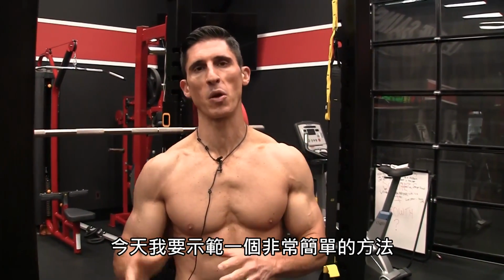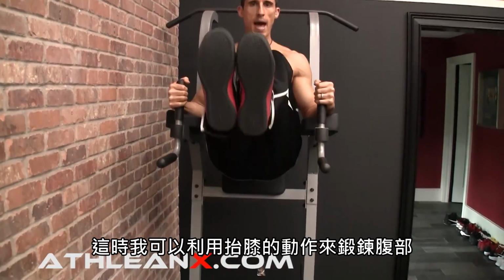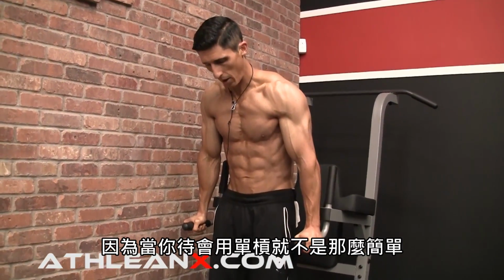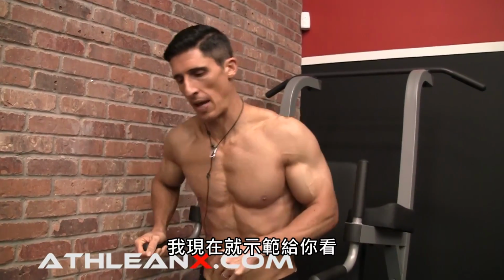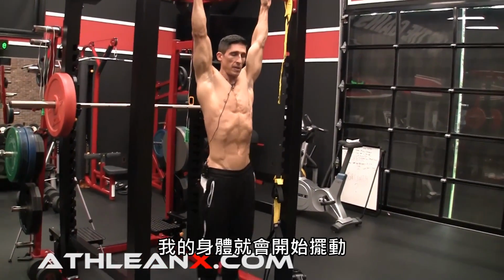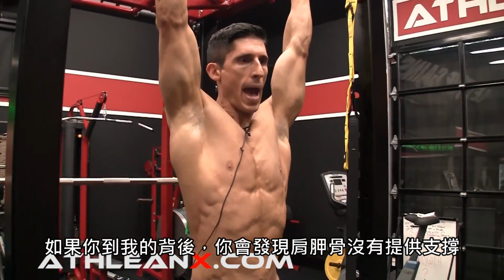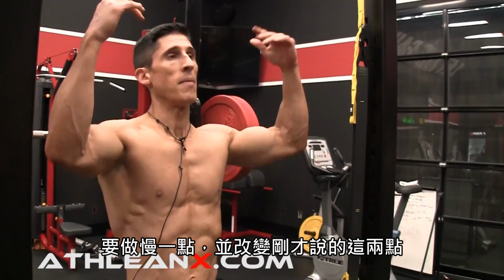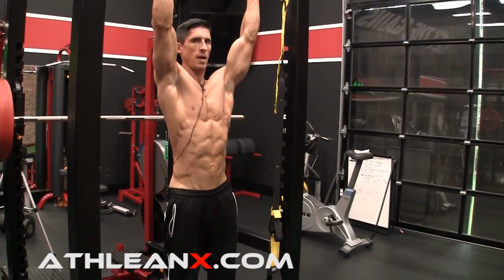如何在懸吊的訓練動作中避免晃動 (中文字幕)